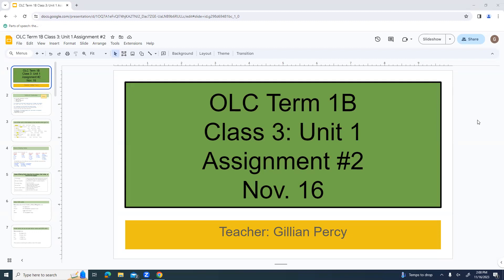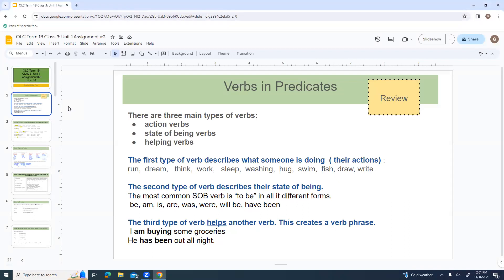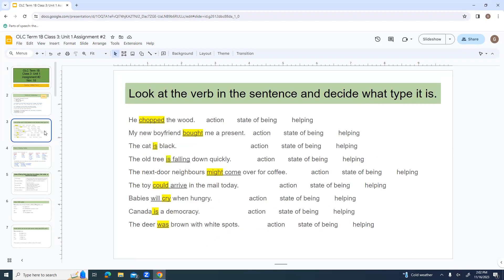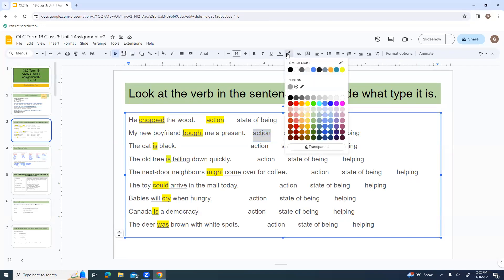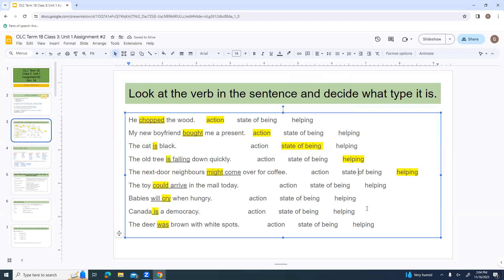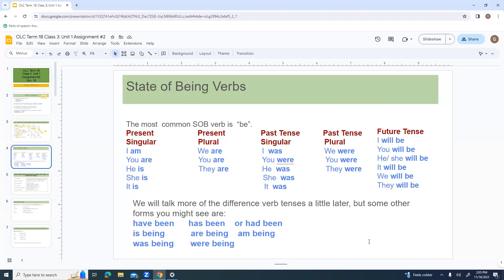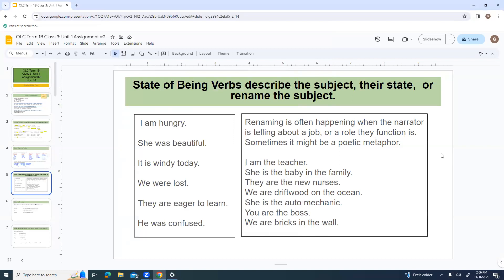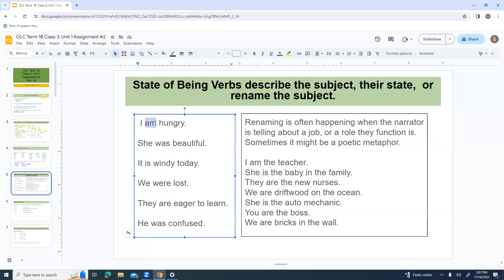OLC 40 Class 3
We work on Assignment #2.